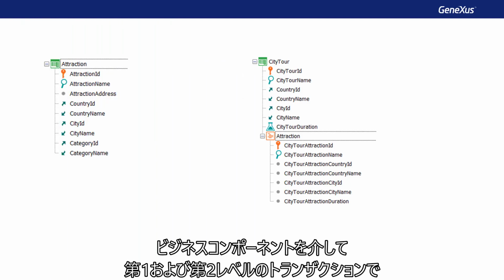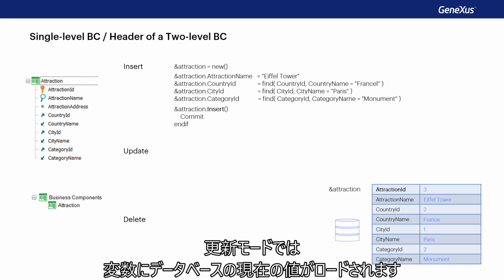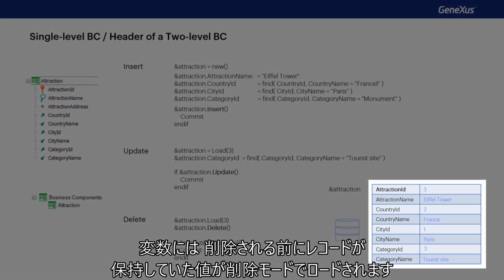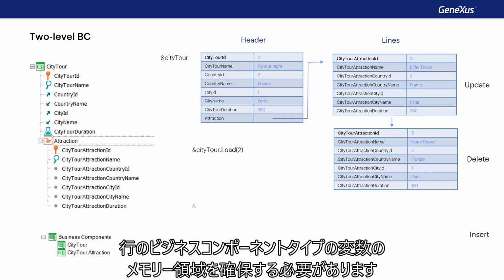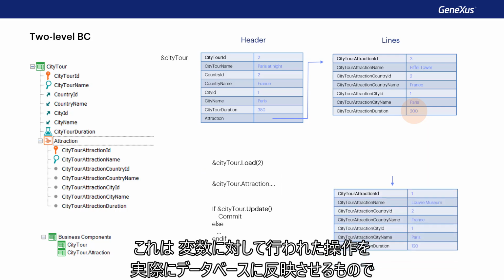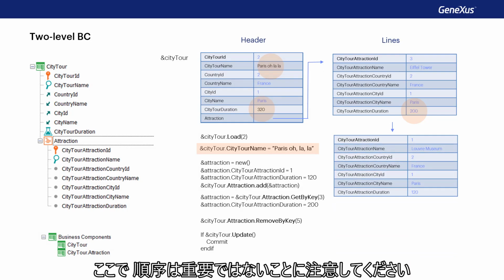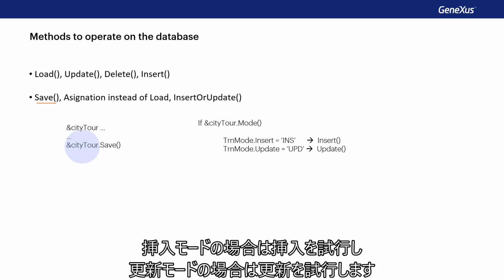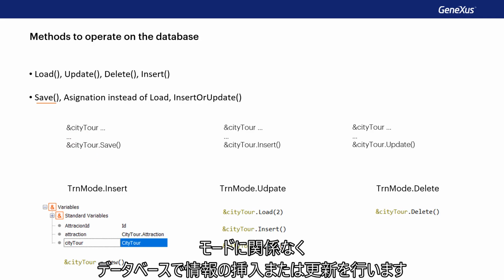【GeneXus 18 Advanced Course】25/56：単一レベルと 2 レベルのビジネスコンポーネント: 比較